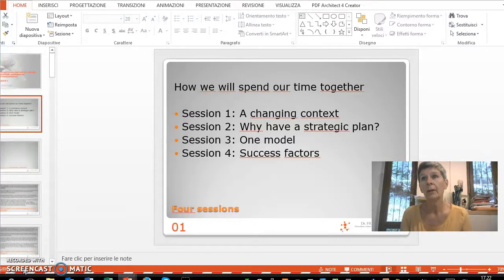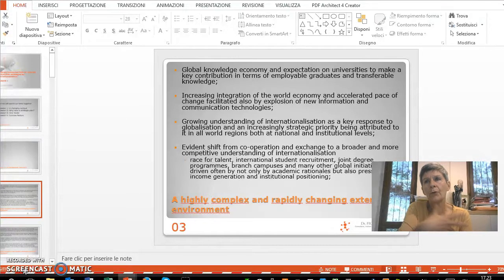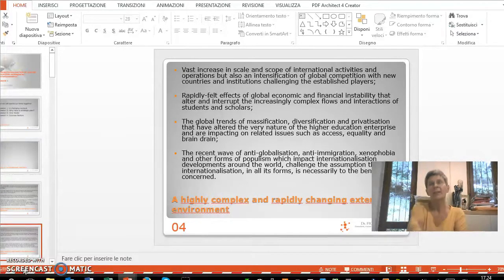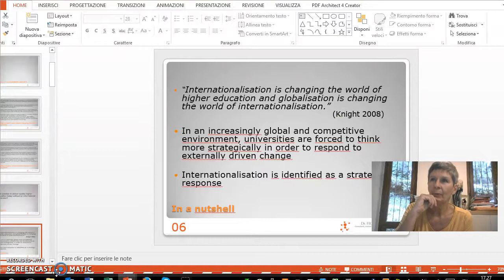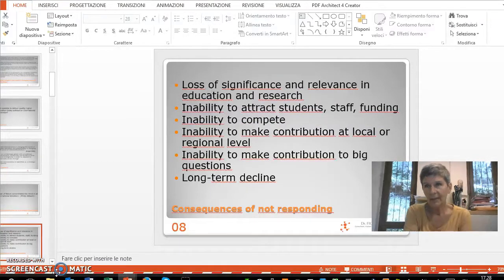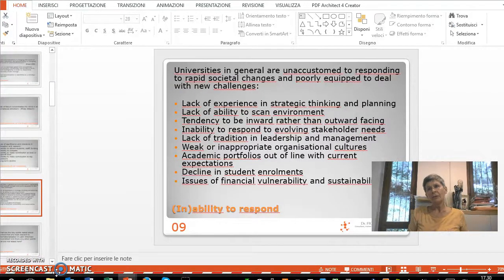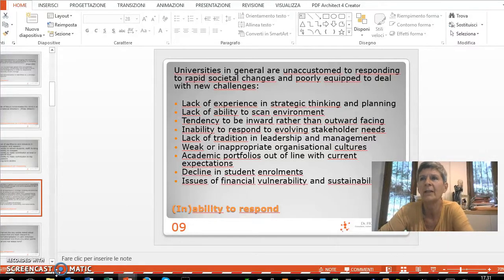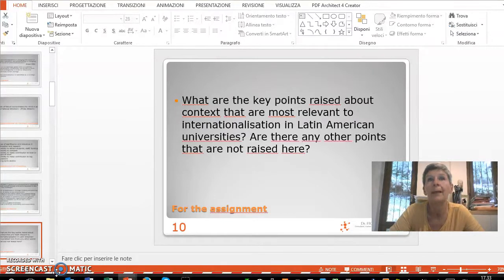Session 5 Part 1